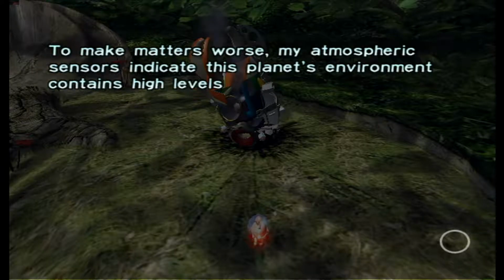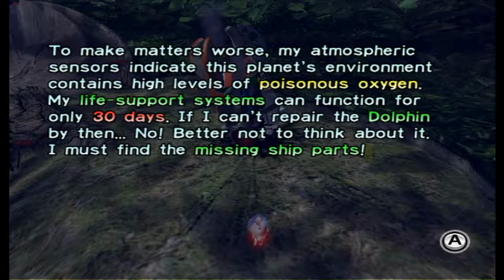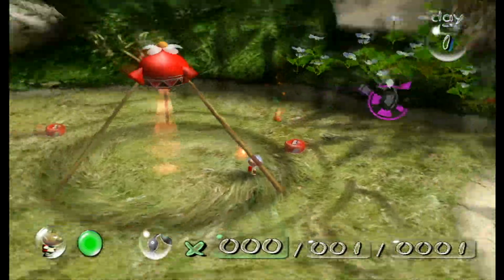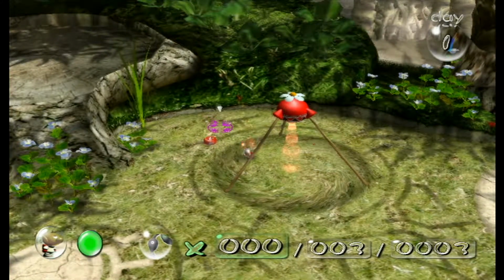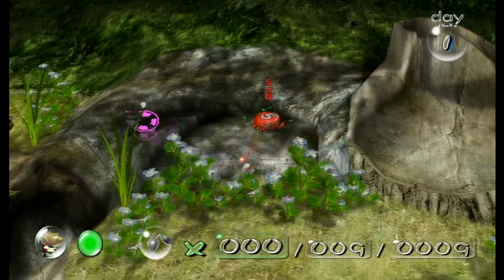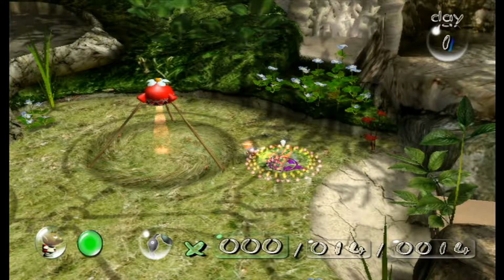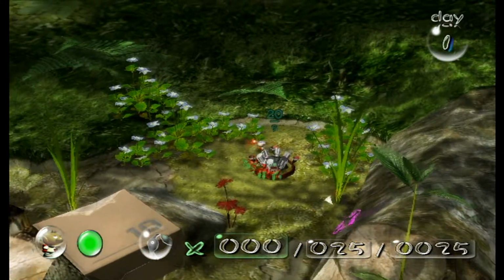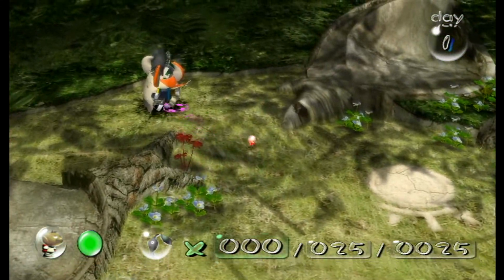Pikmin Series Redo Episode 1 - A Fresh New Start... Again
I decided that my first Let's Play was very poor in quality so I decided to give some of my favorite games another chance.